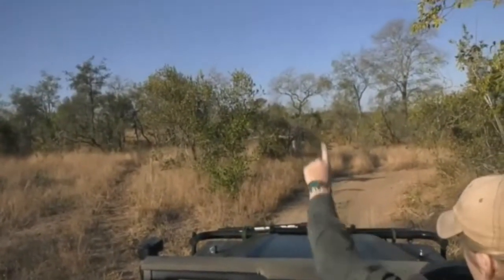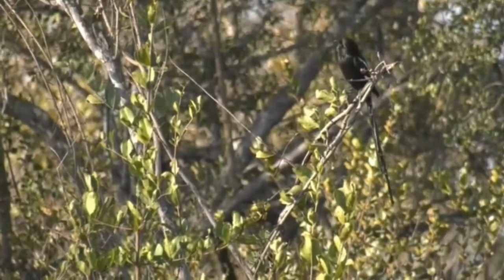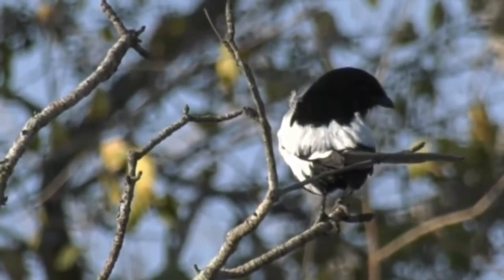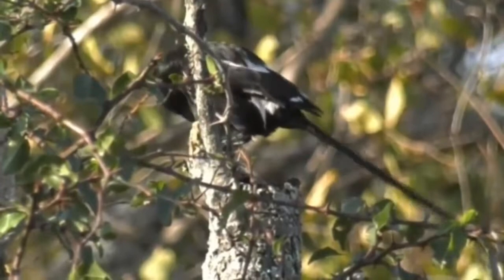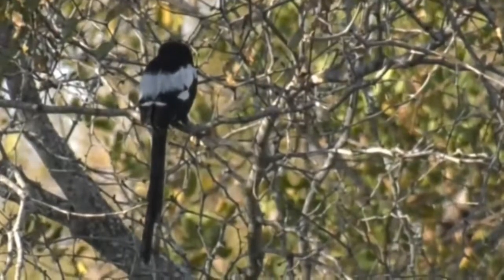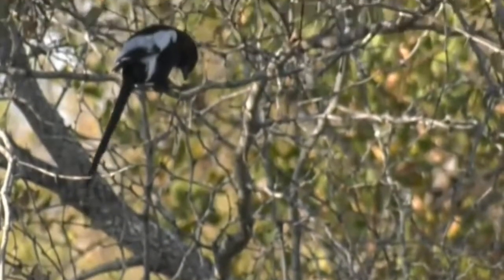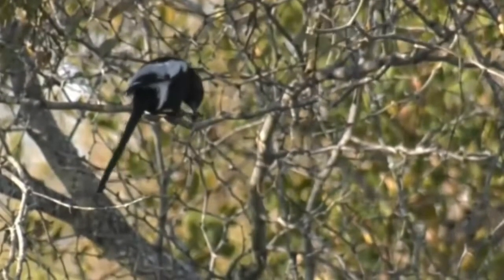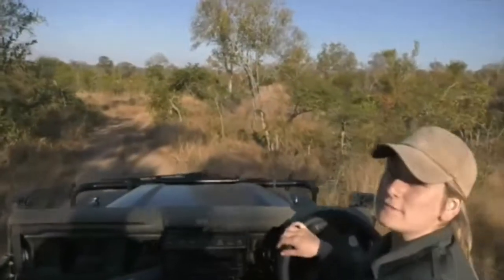July 02, 2017- Sunset - Magpie Shrike makes a kill